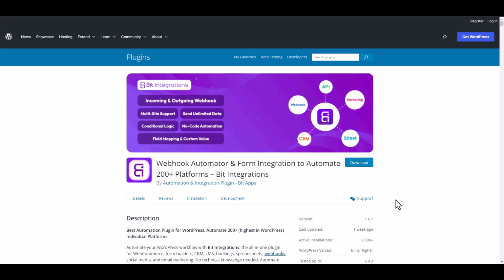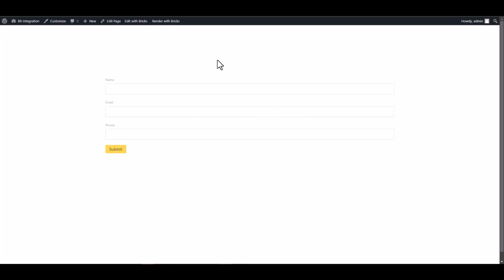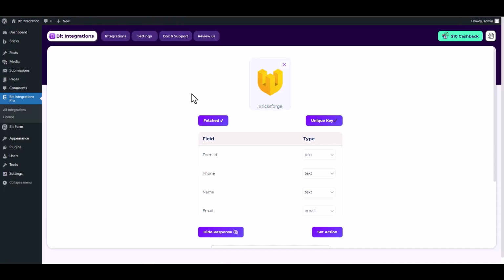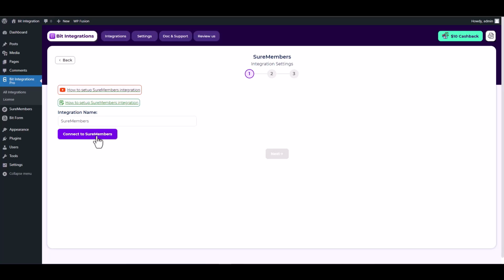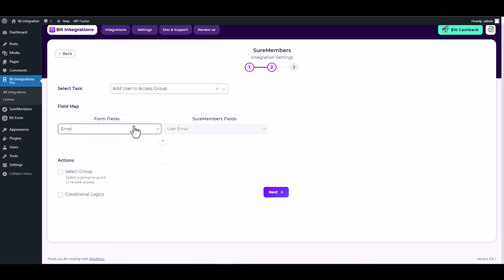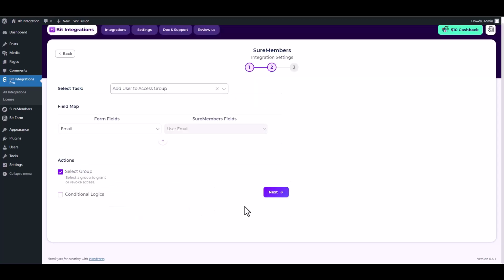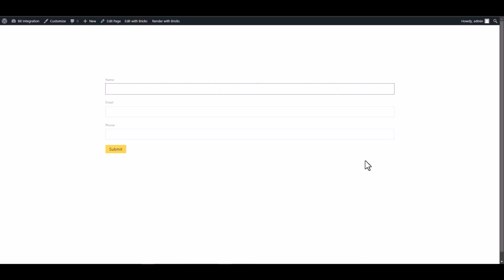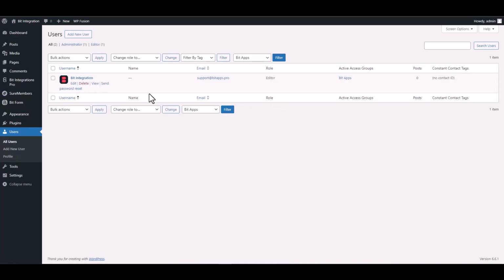Integrating Bricksforge with SureMembers | Step-by-Step Tutorial | Bit Integrations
🔗 Want to simplify your membership site management? Join us for an in-depth tutorial on integrating Bricksforge with SureMembers using Bit Integrations. Learn how to easily connect these tools to manage membership registrations, automate access controls, and streamline your workflows.

Key Highlights:
✅ Detailed walkthrough of integrating Bricksforge with SureMembers using Bit Integrations.